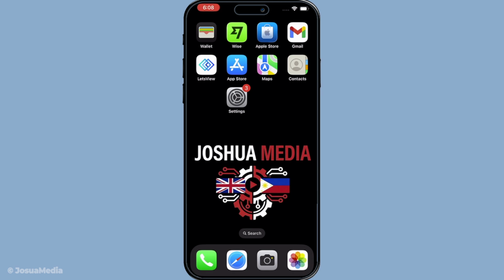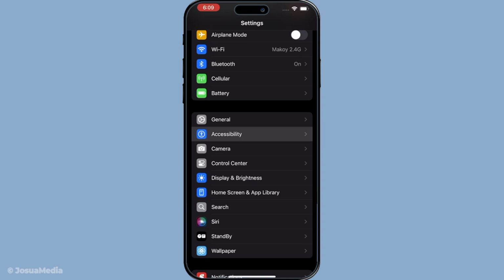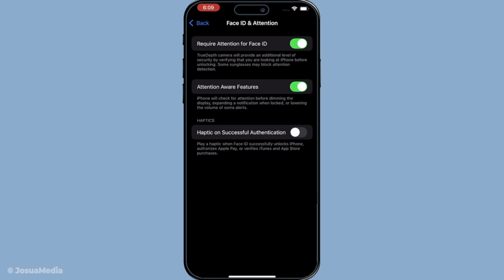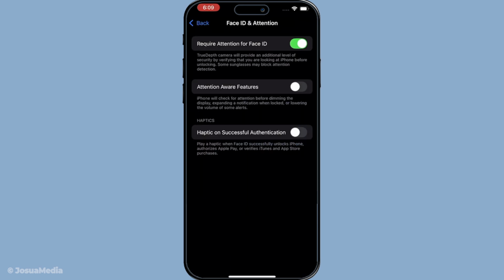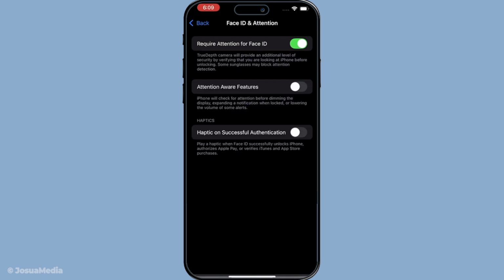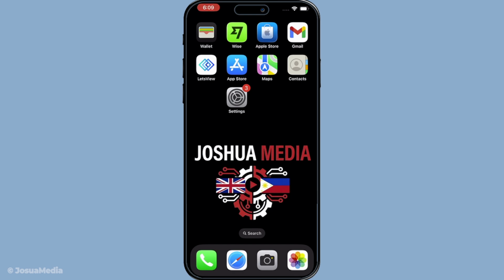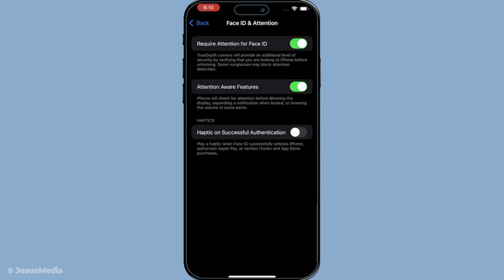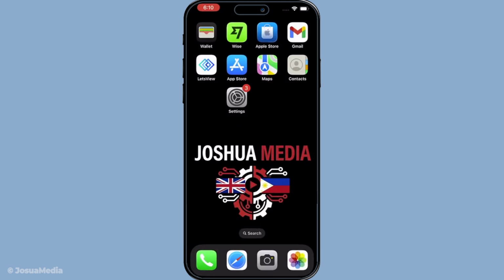How To Turn On Or Off Face ID Attention Aware Features in iPhone (2026 Guide)